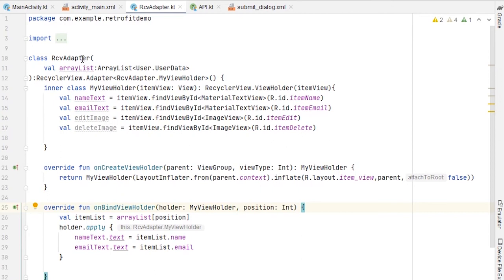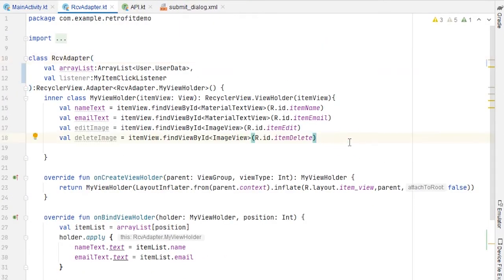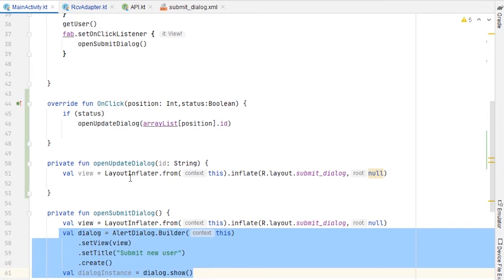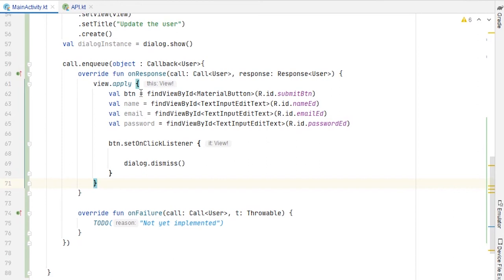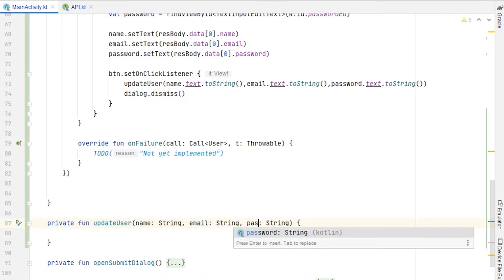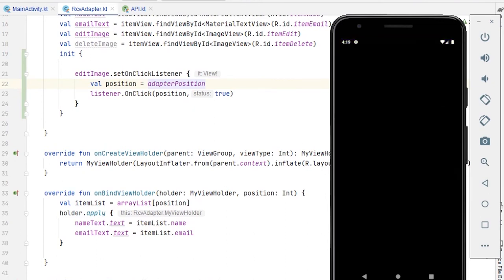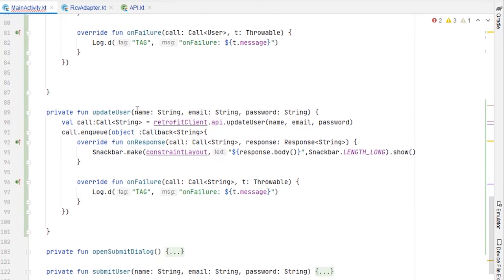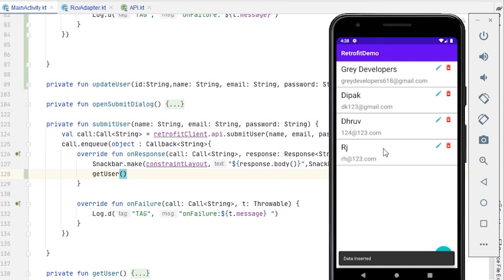22 - Update data in Database from Android App using Retrofit| API Integration in Android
22 - Update data in Database from Android App using Retrofit| API Integration in Android

In this video, we will see how to update data in to MySQL data base from Android Application through Retrofit library.